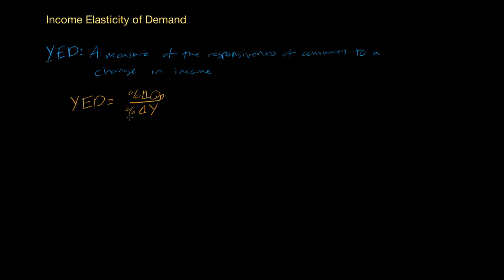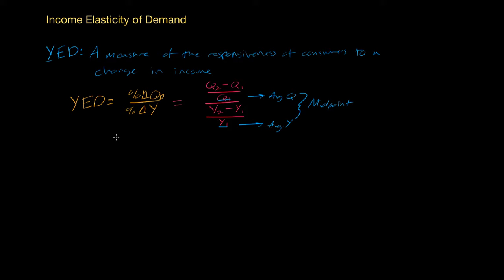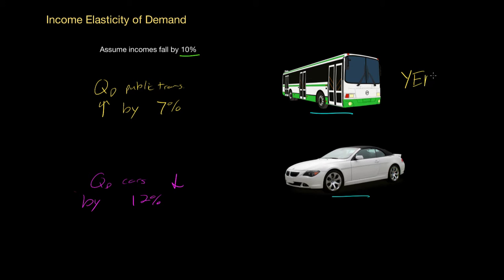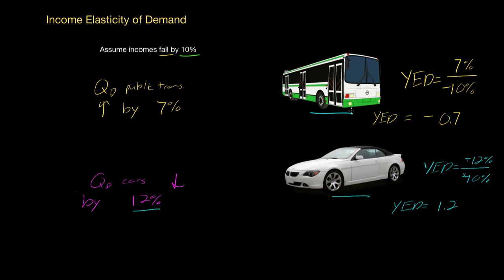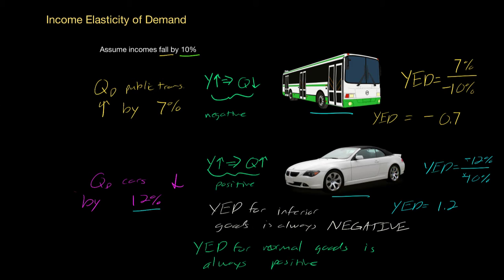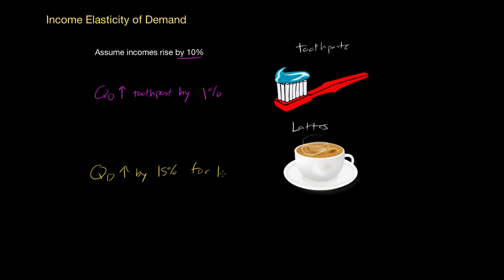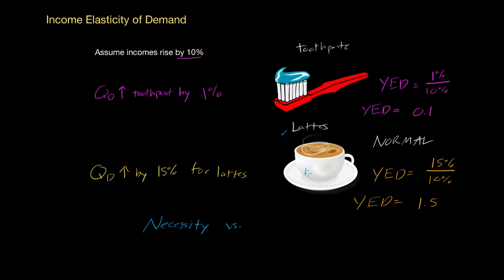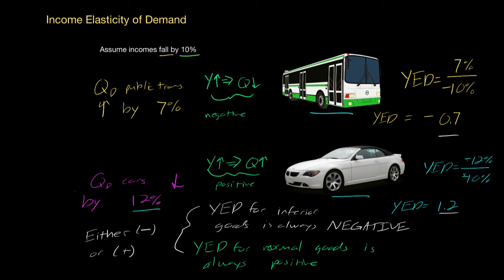Income Elasticity of Demand